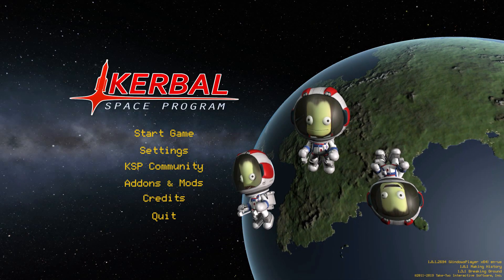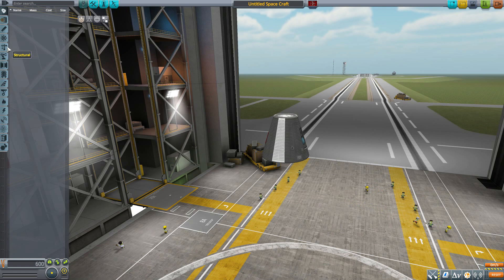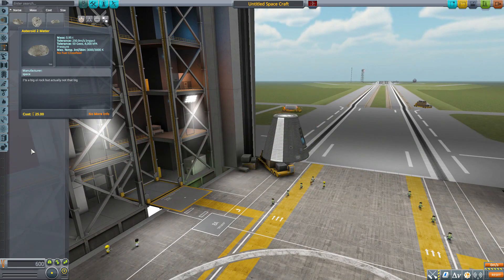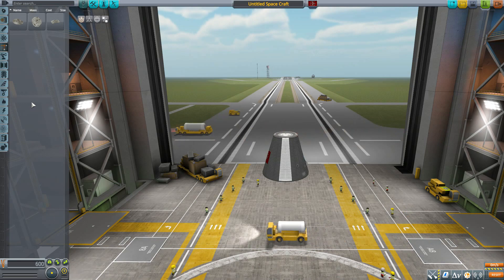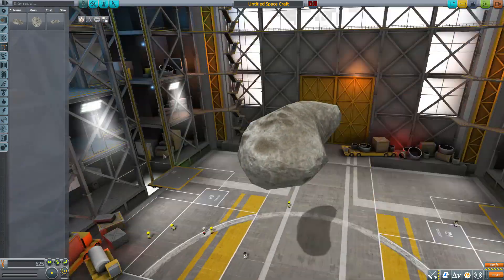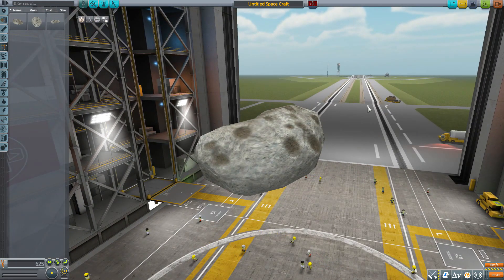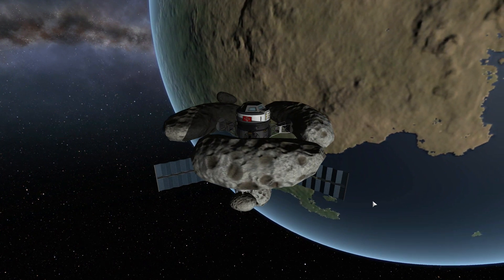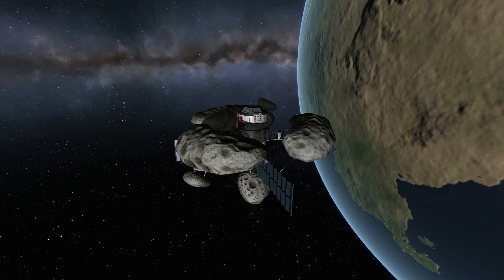KSP Mods - CountryDoggos Asteroid Parts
In this episode I mess around with the CountryDoggos Asteroid Parts mod which adds into the game a few fun little asteroids.